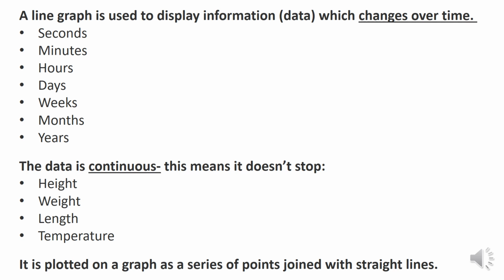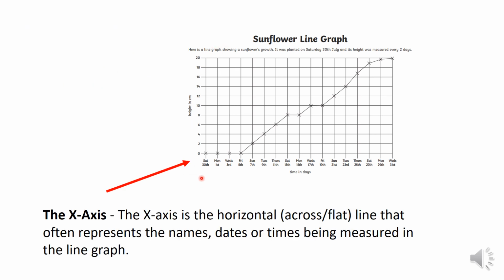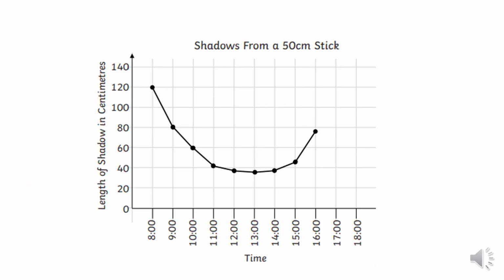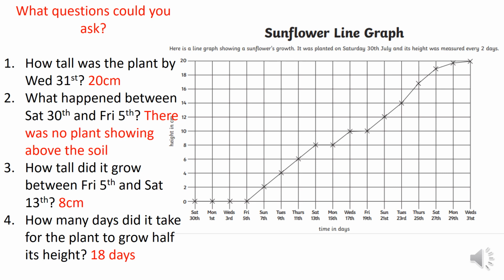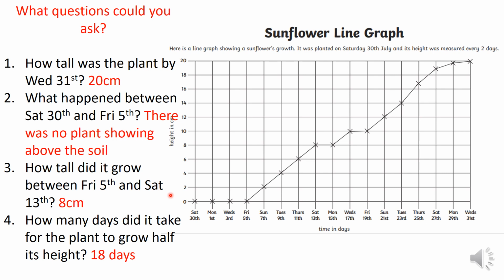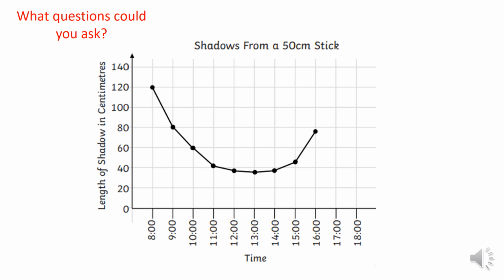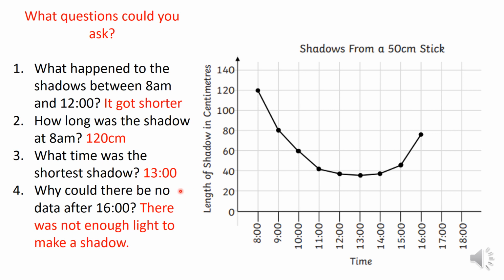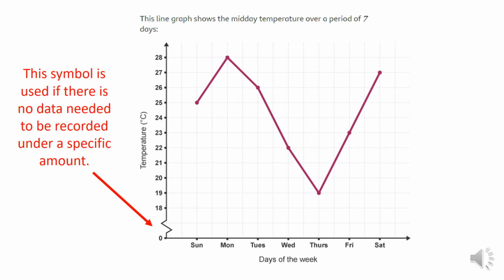Lower KS2 Maths Week 8 - Lesson 4 Statistics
A series of maths lessons focused on teaching statistics, suitable for children aged 7-9.